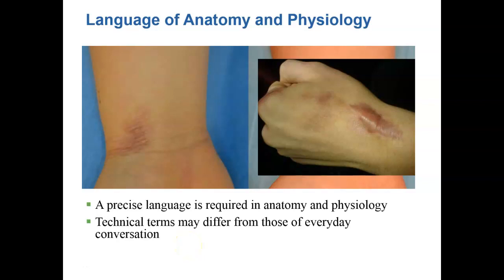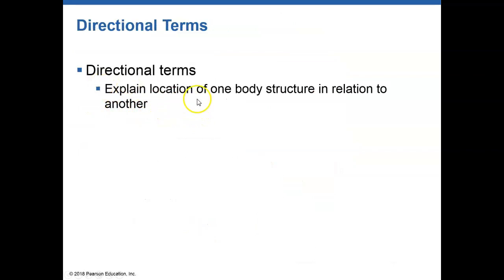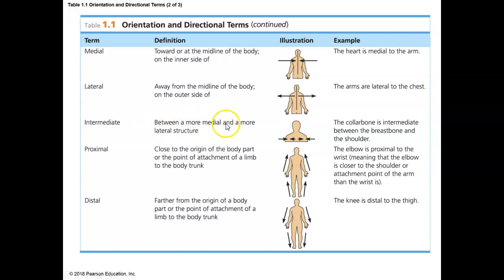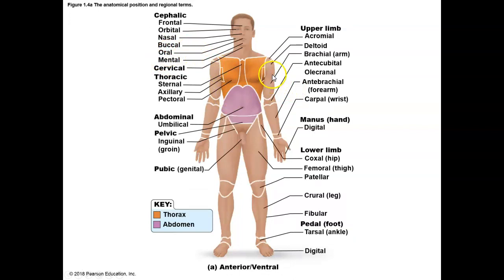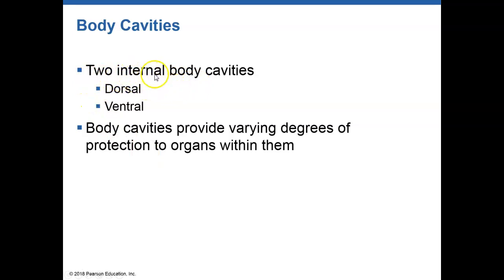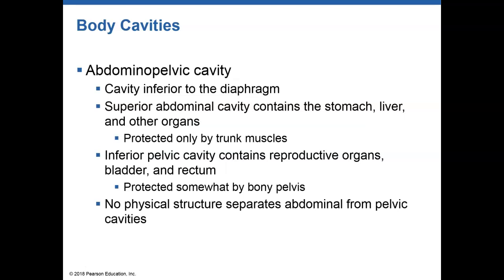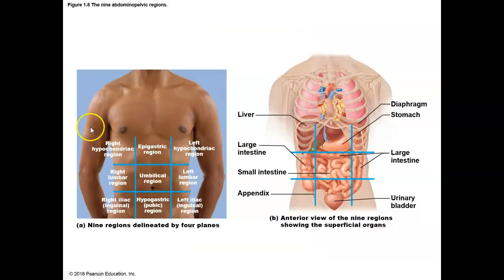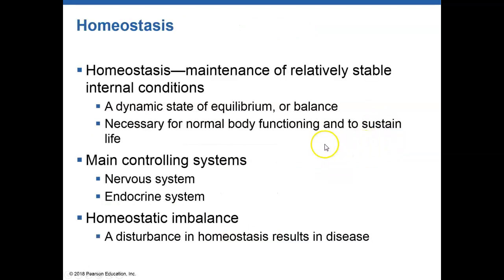Fundamentals of A&P chapter 1 part 3